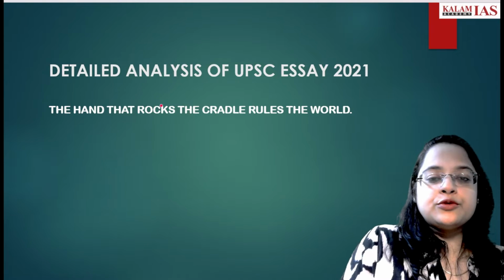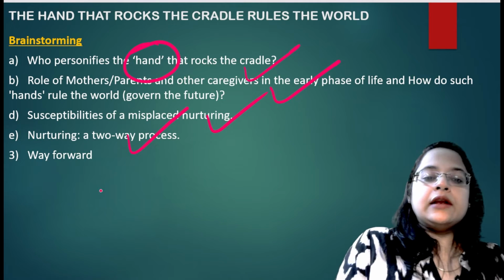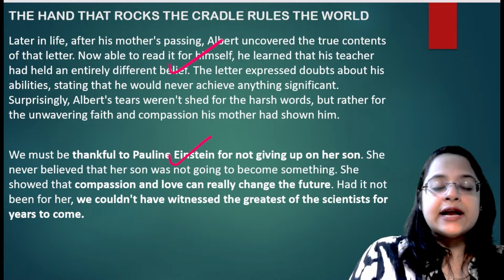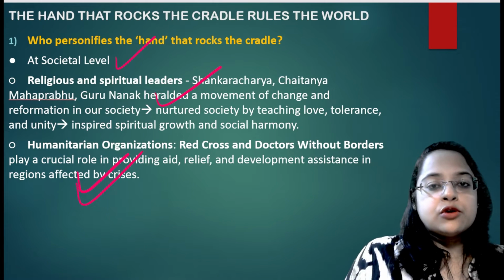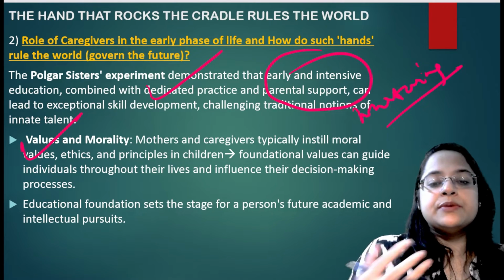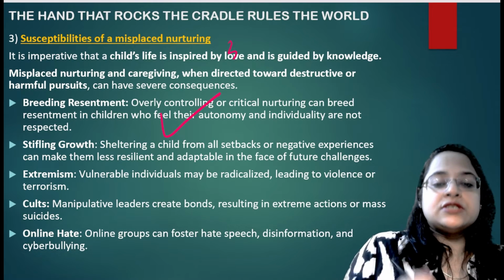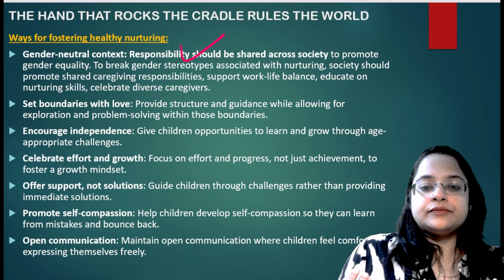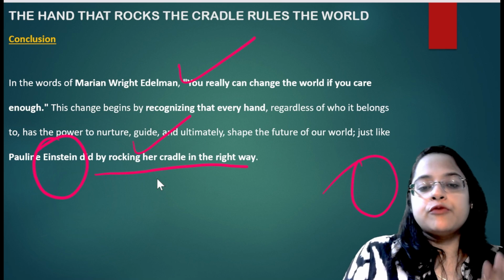Hand that rocks the cradle rules the world | UPSC ESSAY UPSC Mains 2021 Solution | Essay Writing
"Hand that rocks the cradle rules the world."  UPSC Mains Essay Paper 2021 Discussion | Complete Solution | CSE Essay Paper Discussion 2021 | Question Discuss in this video: Hand that rocks the cradle rules the world for UPSC Mains 2024 by Kalam IAS Academy

📚PYQs Pratibimb Mains Modules 2024🌟
👉Write UPSC Mains PYQs Paper-wise
👉Face-to-face Evaluation
👉Model Answer

ELAVYA Ace 2024 🎯: 40-Half-Full Syllabus Tests
Daily h-FS Tests to improve your chance of Selection in Prelims
📚 Features:
👉 Solve an h-FST (half-Full Syllabus Test) daily
👉 Total 40 h-FST = 55 x 40 = 2200 MCQs
👉 h-FST = 55Q = Complete Prelims Syllabus + PYQ + CSAT +CA
👉 Answer explanation with answer key
👉 Revise the complete Prelims syllabus daily
👉 Current Affairs: k-Snippet 365+

📚CSAT-blitz 2024
Study with Mentor Shubham Yadav, IIT Kanpur (EE), ICAS 2020 (Indian Civil Accounts Service)
Features:🌟
👉Concept Building Exam Specific Video (20+ Hrs)
👉Accurate& Time Effective Technique
👉Live Workshops for Practice
👉Special Focus on Non-Maths Background Aspirants

👉15-Workbooks & Live Discussion: Memory Retention guide to prepare Current Affairs better